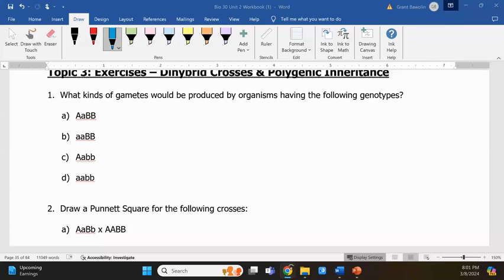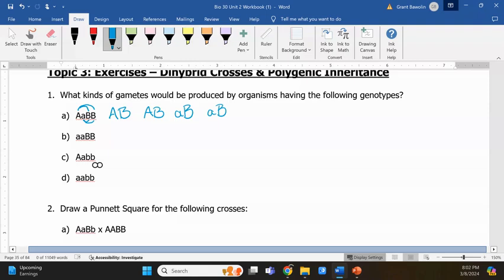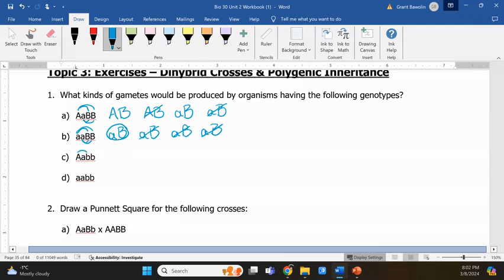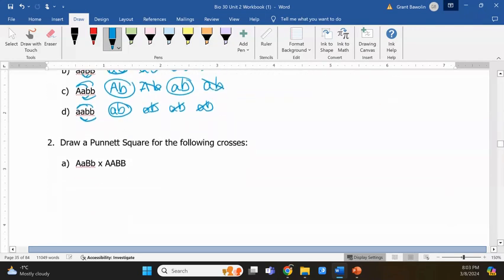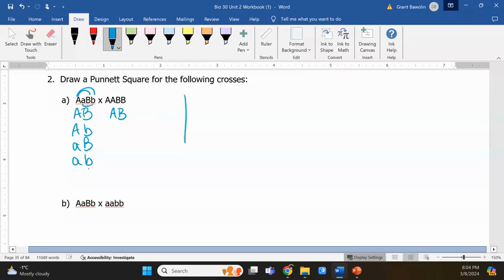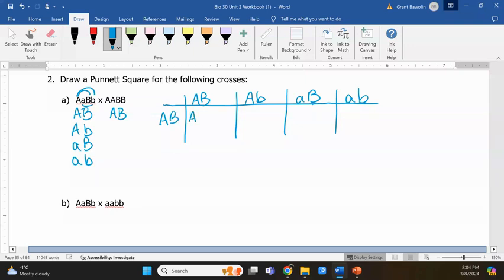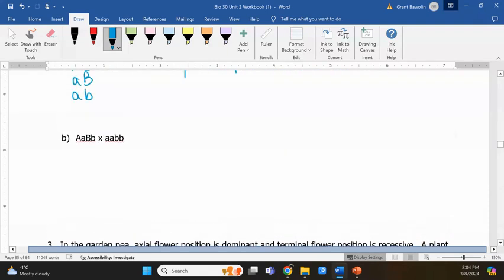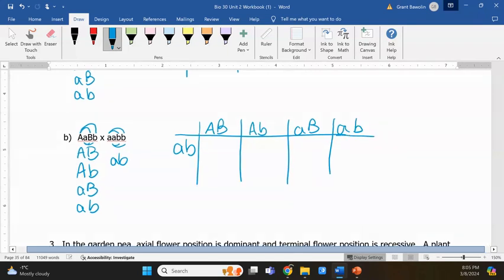Foil Method Practice